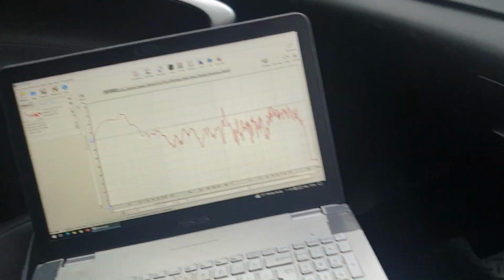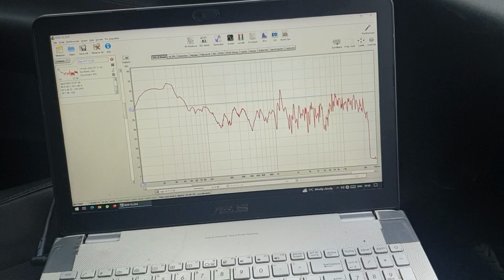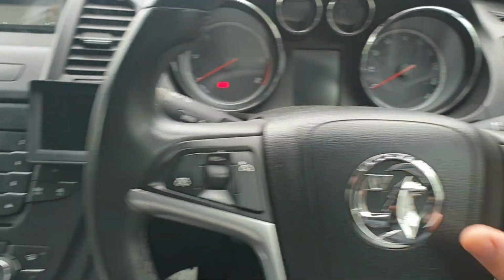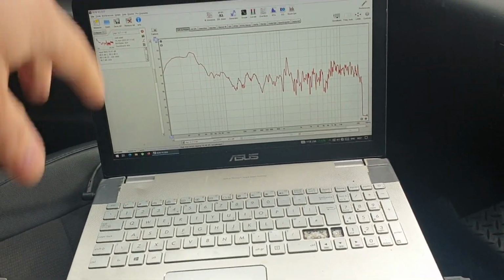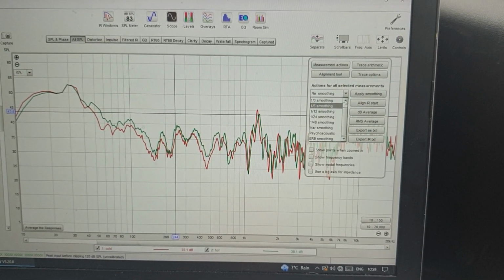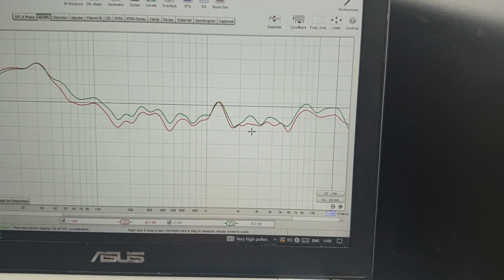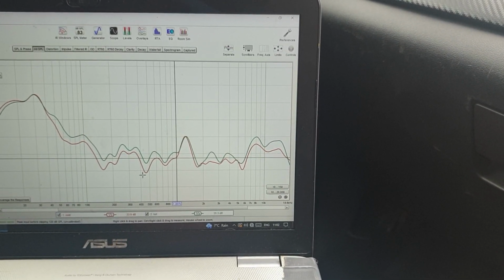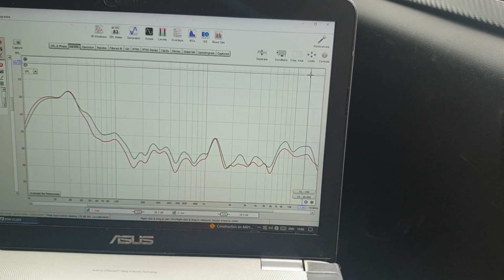How temperature affects frequency response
Only two measurements - ho and cold. How cold or hot weather affects the frequency response?